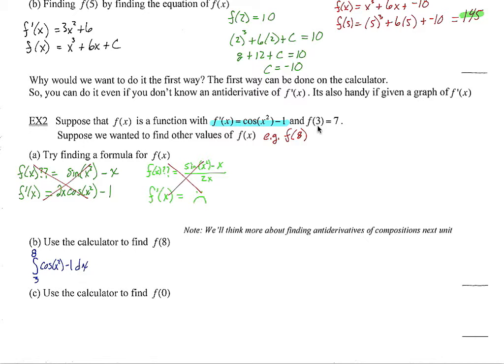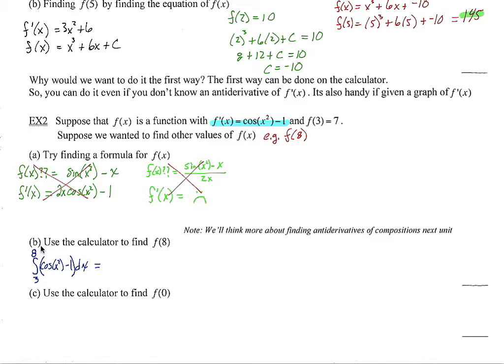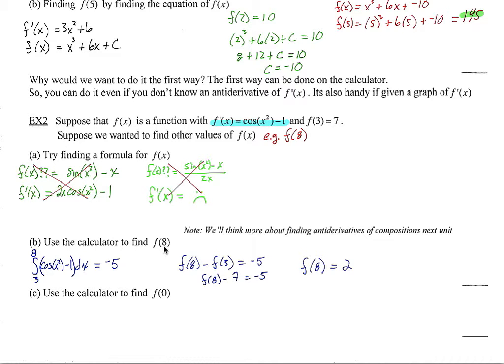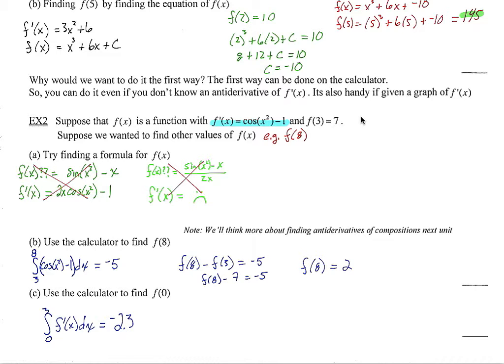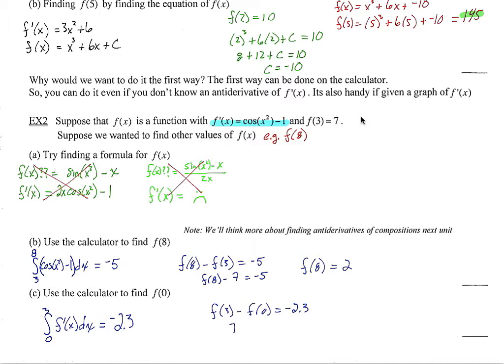Using FTC 3 page 2 of 3